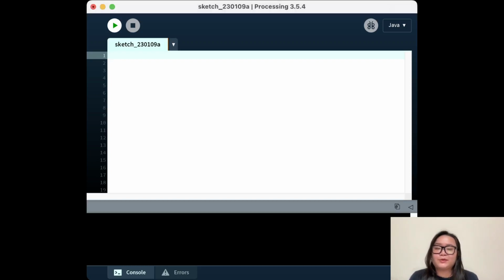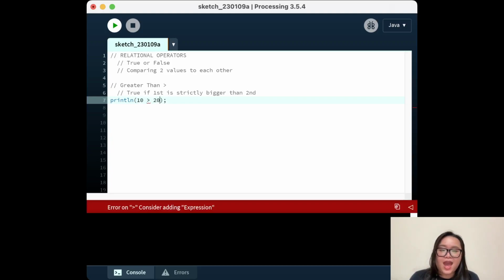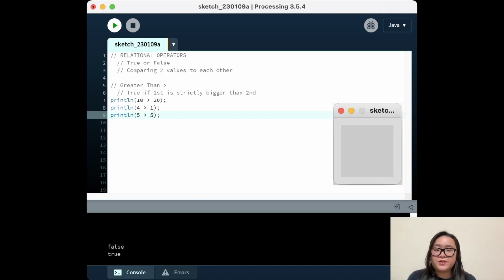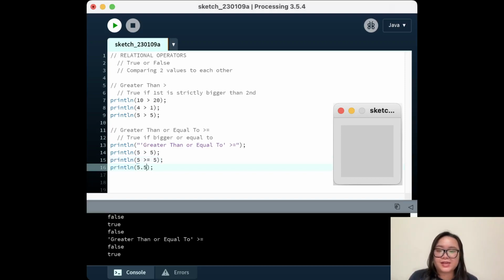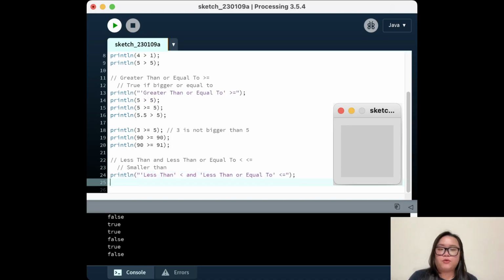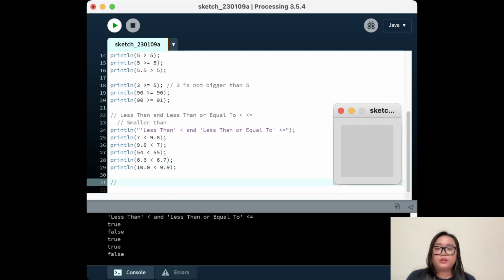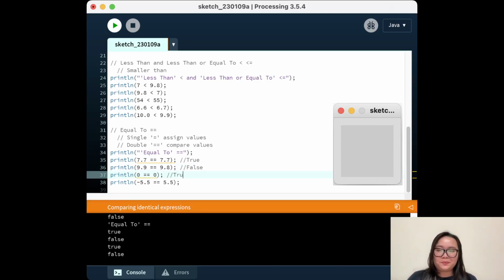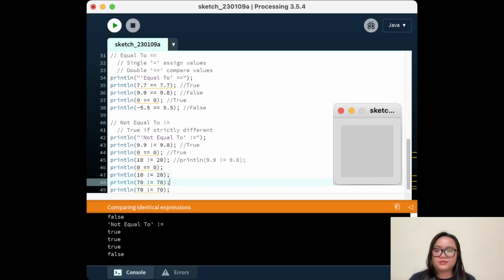COMP1000 Video 13 - Relational Operators